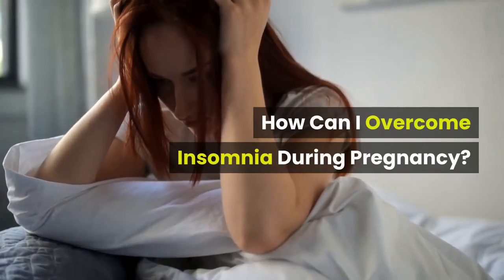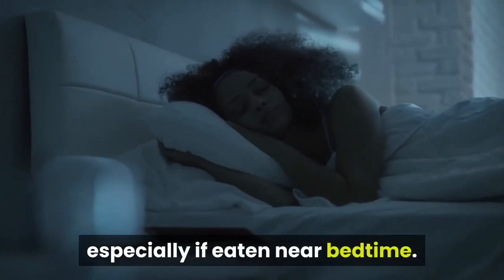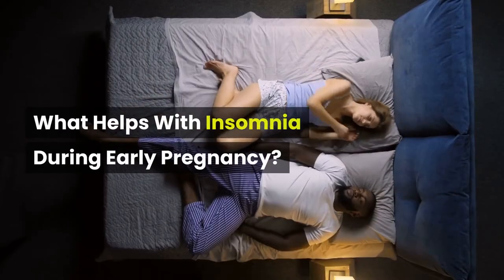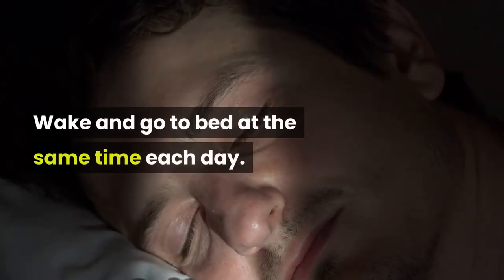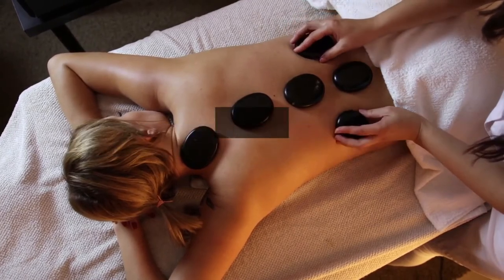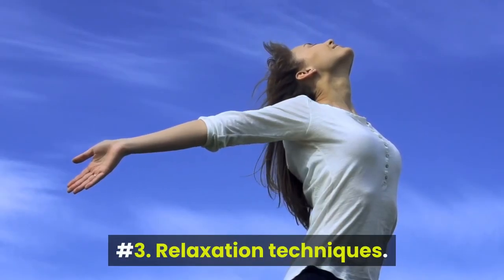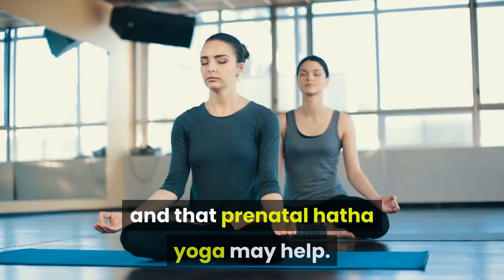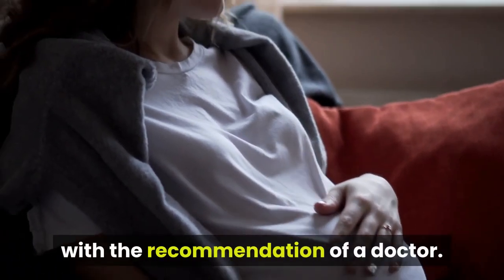What Helps With Insomnia During Early Pregnancy?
How Can I Overcome Insomnia During Pregnancy?